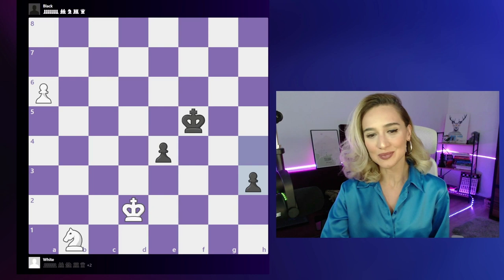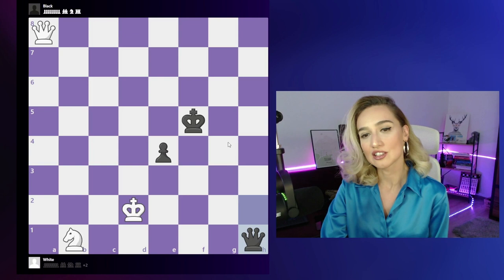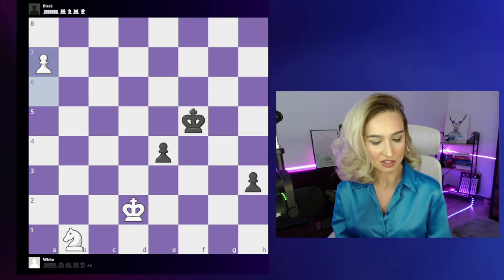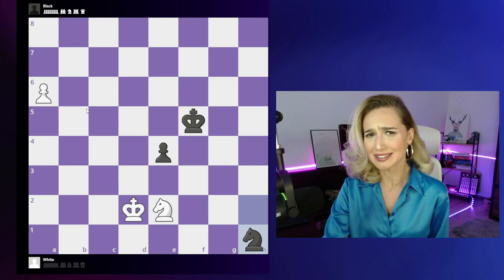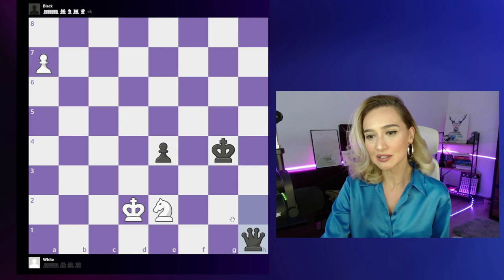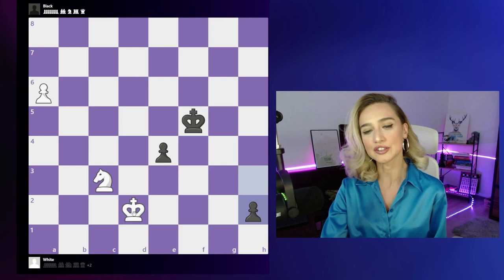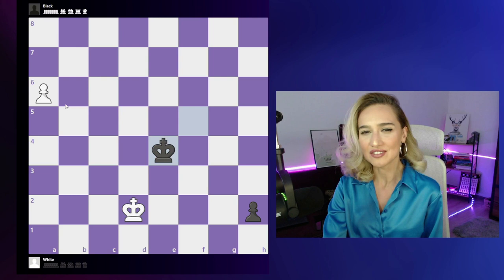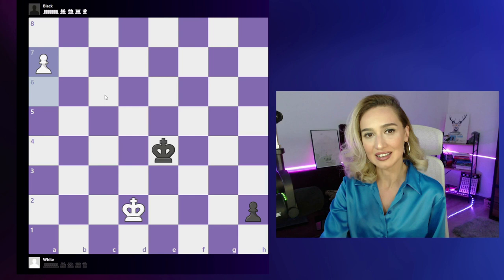Only moves to solve chess puzzle